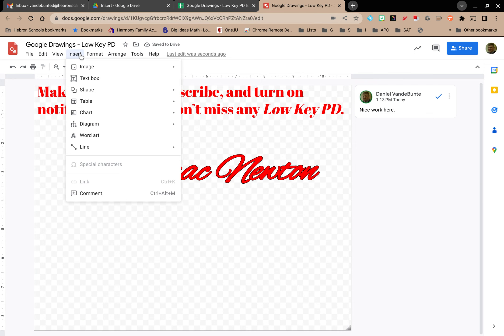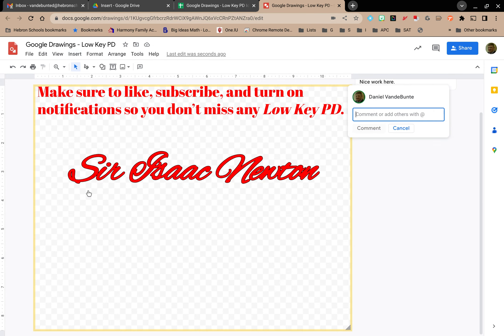Low Key PD: Google Drawings - Insert - Comment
In this video we explore how to add comments to your Google Drawings.